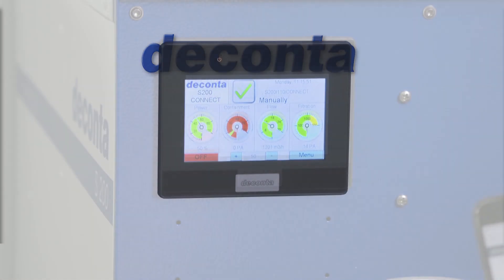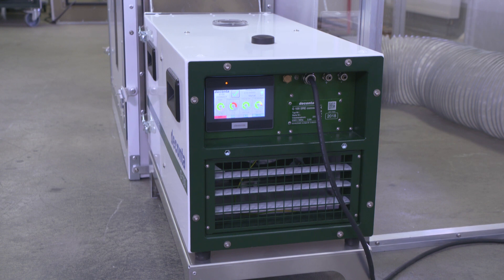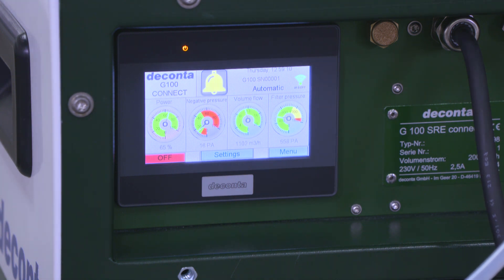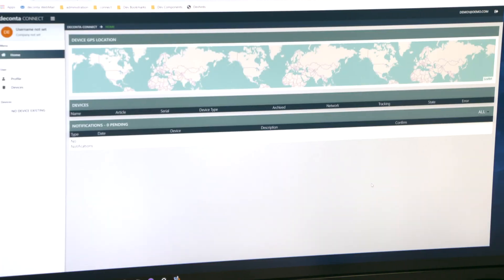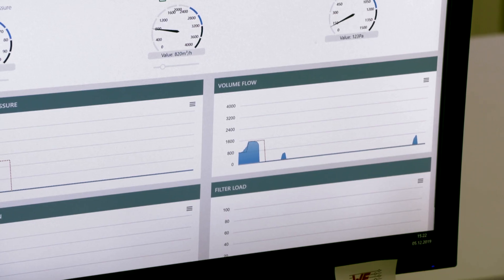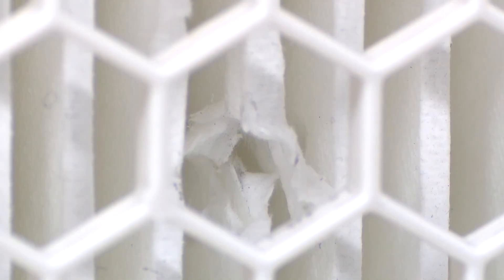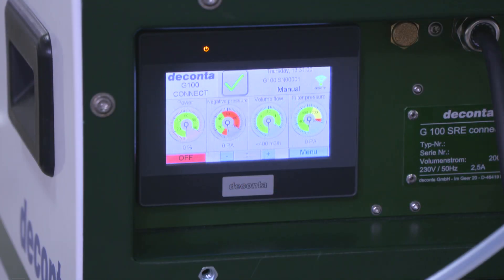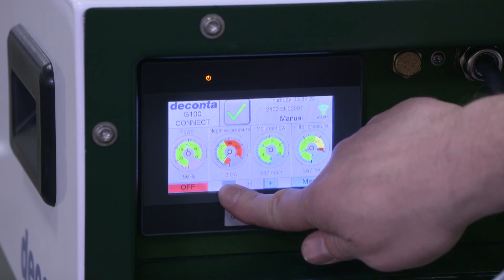Negative pressure control SRE connect